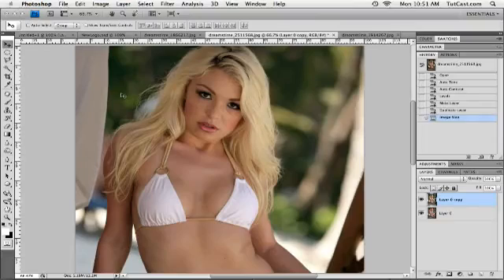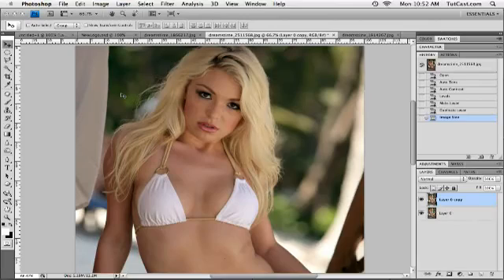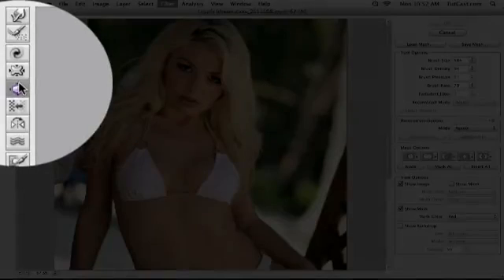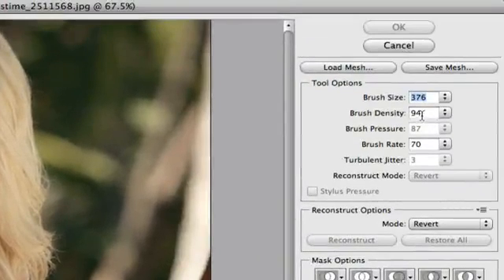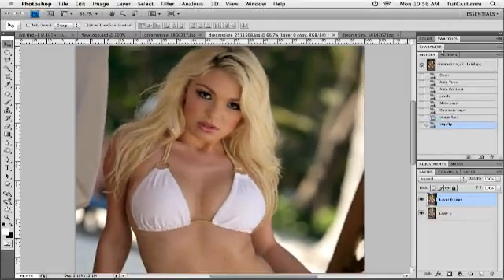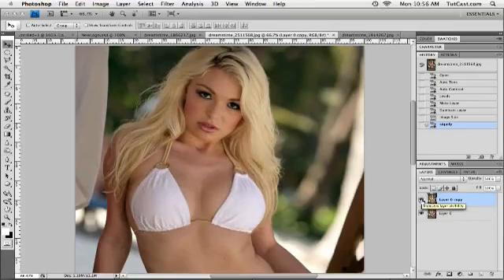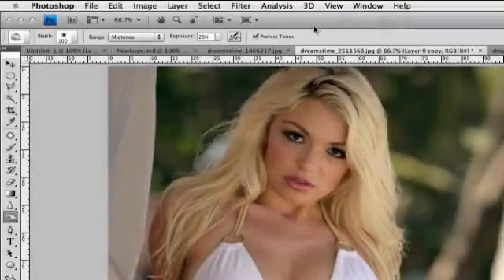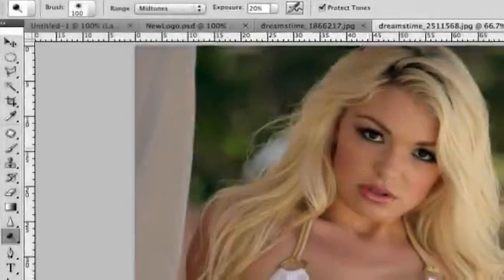Ünlülerin Göğüsleri Büyütme Hilesi Bakın Nasıl Ortaya Çıktı !